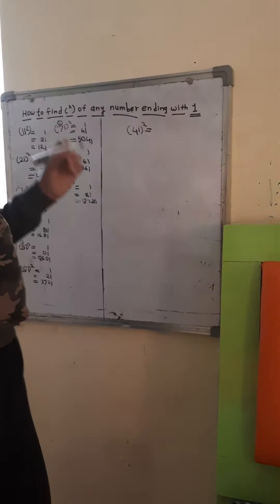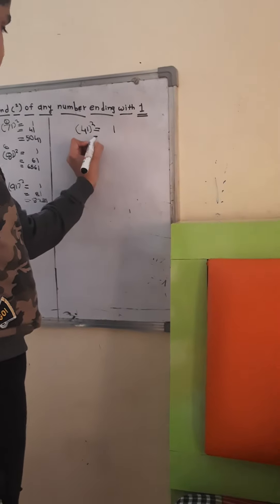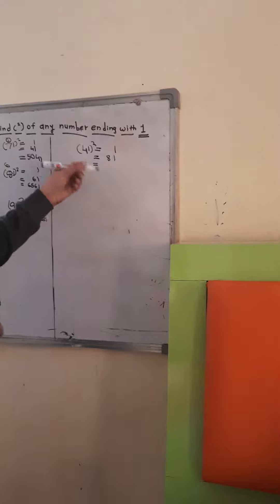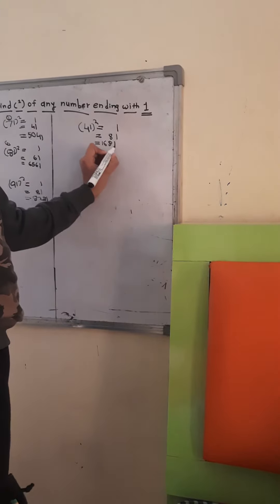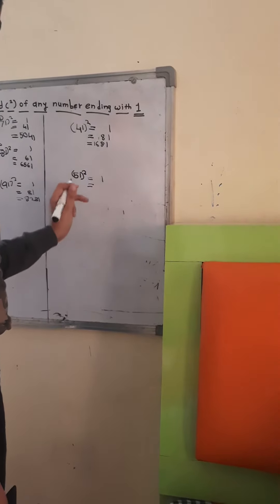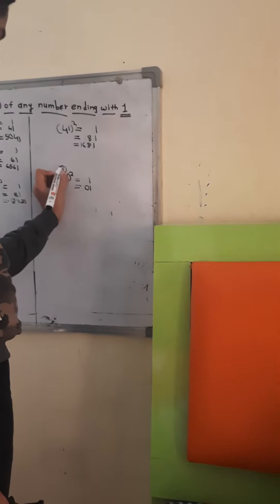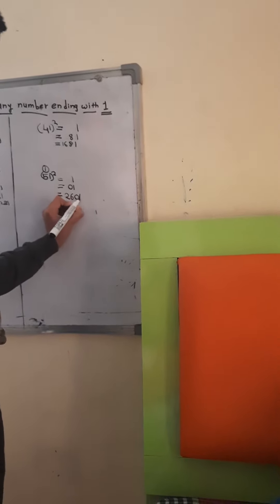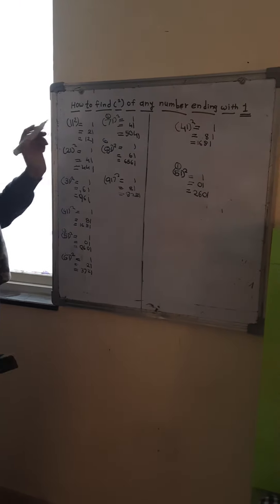Square trick of numbers ending with 1